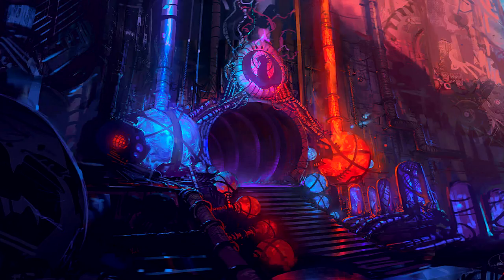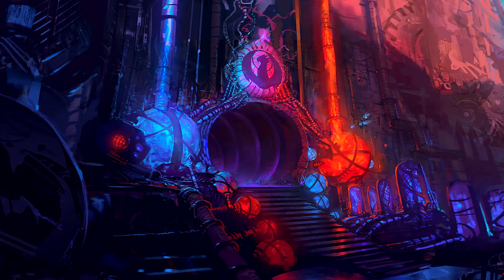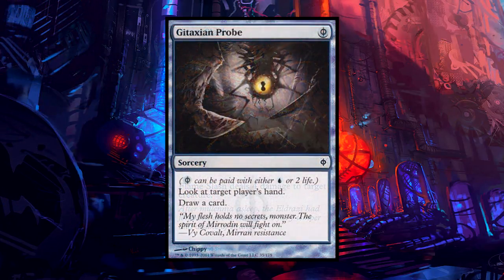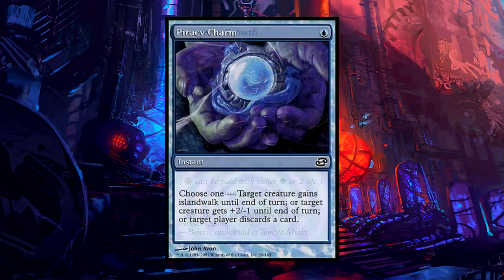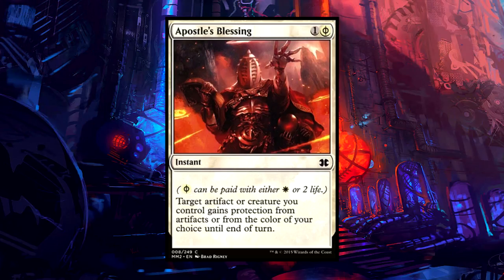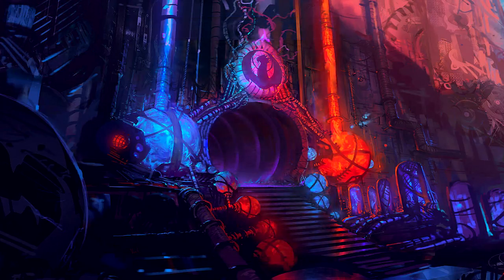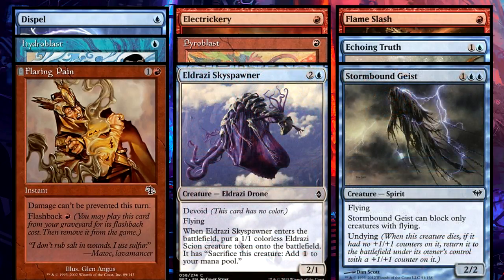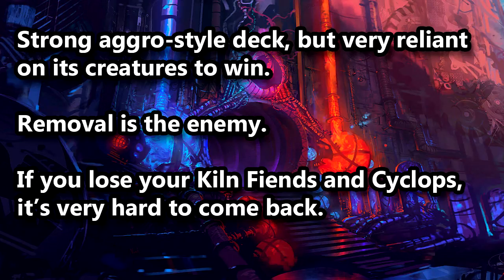Pauper Izzet Blitz Deck Tech 2016 - A Guide for Magic: the Gathering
Decklist in the description!

Thank you as always for your amazing love and support!

You can help the channel out by sharing this video with your Magic the Gathering Playgroup, it really does help the channel grow!

Talk with me on MTG Amino on Android!

Decklist:
Mainboard:
4 Delver of Secrets
4 Kiln Fiend
4 Nivix Cyclops
2 Dispel
1 Flame Slash
4 Gitaxian Probe
4 Lightning Bolt
2 Mutagenic Growth
1 Piracy Charm
4 Ponder
4 Preordain
3 Apostle's Blessing
3 Temur Battle Rage
3 Gush
8 Island
5 Mountain
1 Swiftwater Cliff
3 Terramorphic Expanse

Sideboard:
1 Dispel
2 Electrickery
2 Flame Slash
3 Hydroblast
3 Pyroblast
1 Echoing Truth
1 Flaring Pain
1 Eldrazi Skyspawner
1 Stormbound Geist